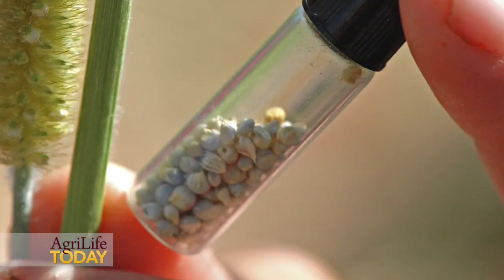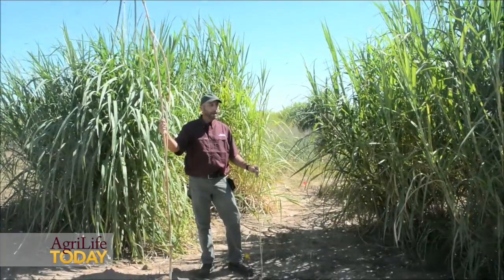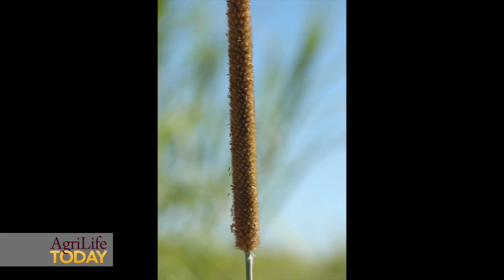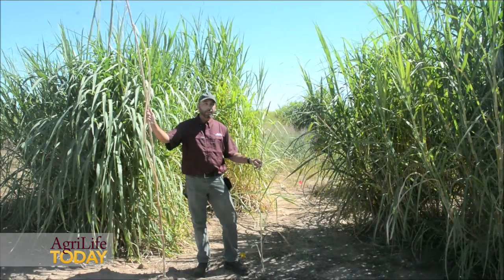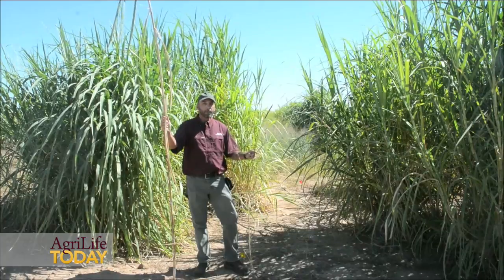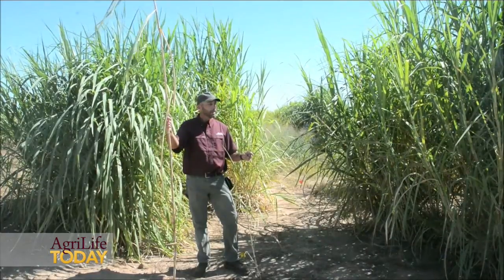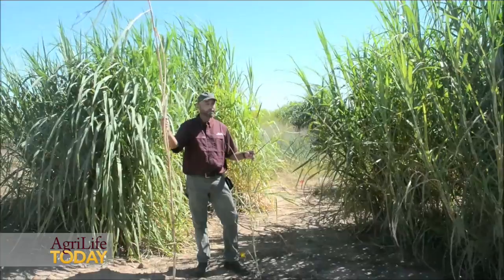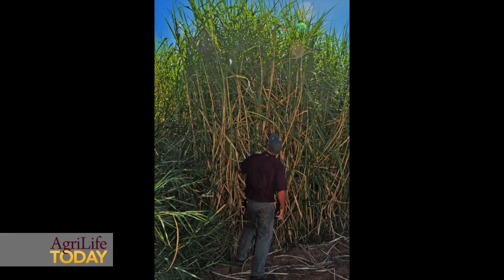Dual-purpose bioenergy, forage crop set for release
Dr. Russ Jessup, a Texas A&M AgriLife Research perennial grass breeder in College Station, is introducing a new biofuel biomass feedstock that is a hybrid “similar to seedless watermelons, seedless grapes and other sterile triploid crops.” Jessup is utilizing two grass species: pearl millet, a grain crop, and Napier grass, which is a very high biomass crop that can be crossed to make progeny that are sterile triploids in the field.